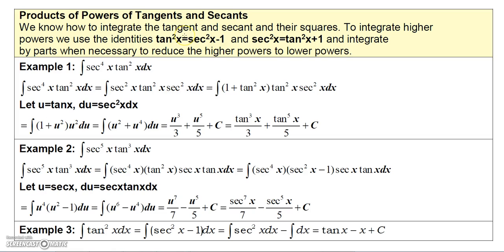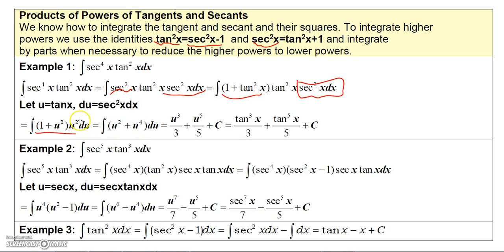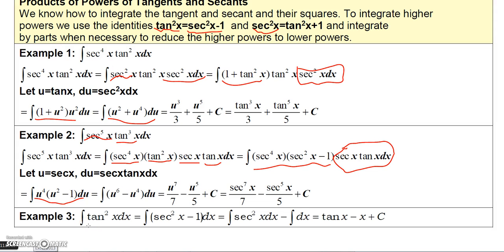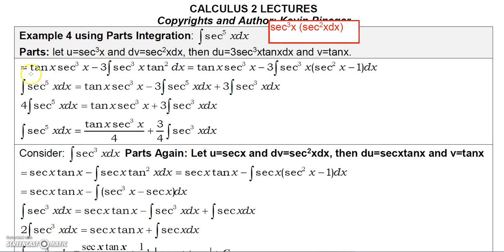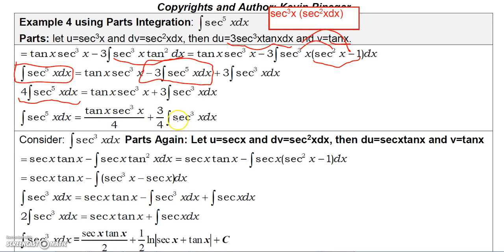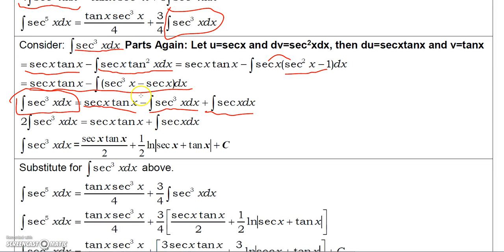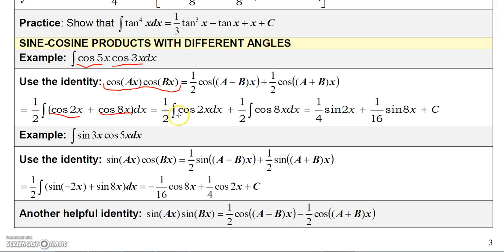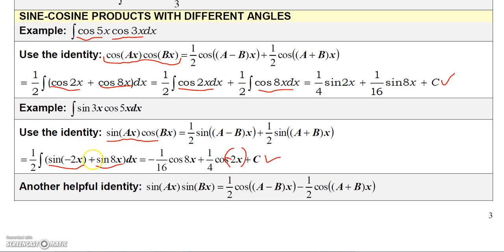7 4B Cal2 Trig Integrals Powers of Tan and Sec Part 2 of 2